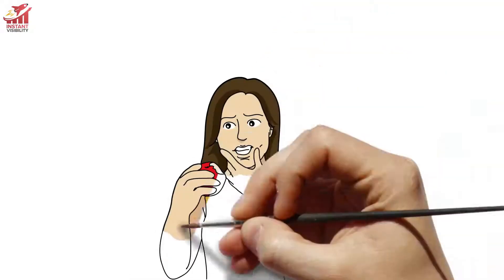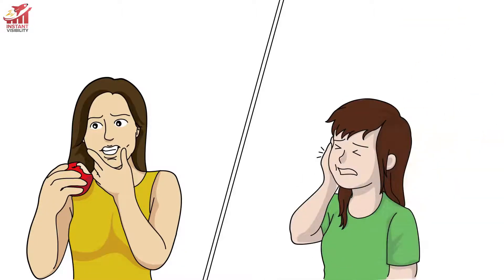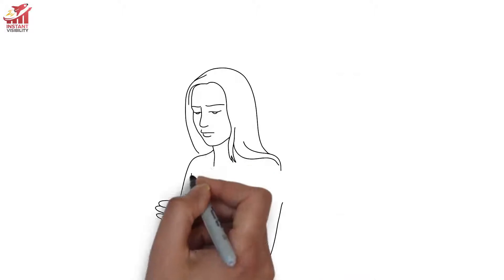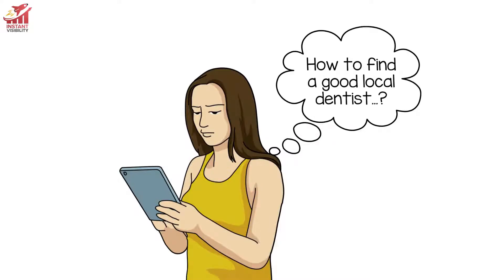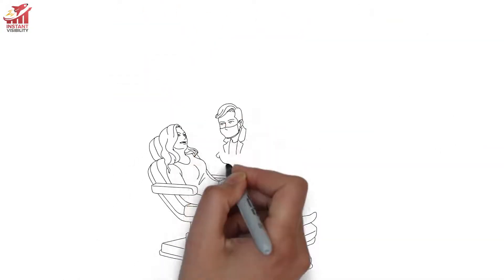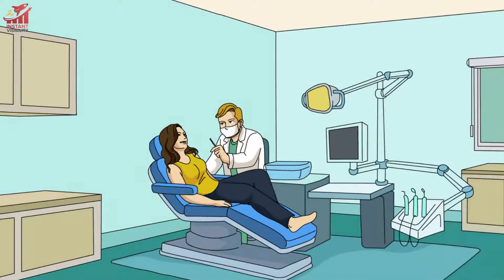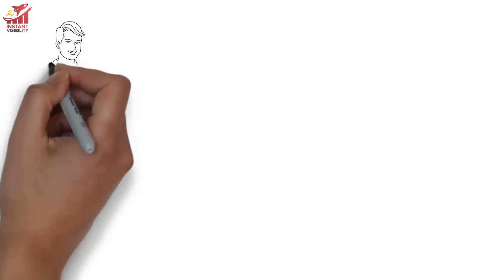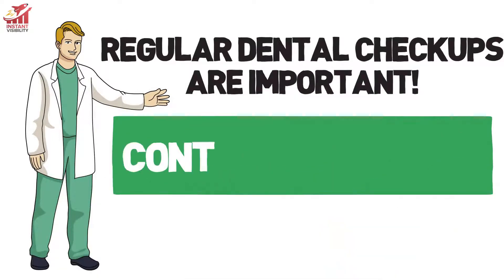Affordable Dentist Santa Ana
Dental, as well as community clinics in Santa Ana, can provide the uninsured, low income, and people with limited health insurance access to a large number of free services. Find below a list of free dental clinics near you that may be able to offer assistance for everything from cleanings to surgery, root canals, X-Rays, extractions, and more. Many of the dental centres are operated by non-profits, and some are supported by the federal government as well as private funds.Below you will find a listing of dental clinics across Santa Ana that people can call or apply at for help. Most centres will help people of all backgrounds and circumstances and will not turn a patient away. Some may require a minimal fee to be paid towards your dental or medical bills, and others are free of cost to the family or individual.With many people in Santa Ana lacking dental coverage, or maybe their health insurance plan doesn’t cover all of their needs, these clinics can help fill the gap. The types of assistance will vary by centre but can include activities such as free cleanings, extractions, and fluoride services. In addition to the list below, find a reference number at the bottom of the page for information on even more free dental clinics that may be near you.At Santa Ana Dentist we welcome patients of all ages for general, cosmetic, preventative and restorative dentistry. We offer treatments ranging from dental check-ups for the whole family to full-mouth restorations with dental implants. Since the opening of our very first private practice, Santa Ana Dentist has enjoyed the reputation of offering quality dental treatment and compassionate care to our patients at an affordable cost.With five dental offices to serve our community in Centennial, Santa Ana, Lakewood, Littleton and Northglenn, we welcome you and are glad you have chosen us for your oral health needs. We hope that every interaction with your Santa Ana Dentist dentist and dental team exceeds your expectations! We know our patients have a choice of Santa Ana area dentists, so we promise to deliver the level of quality treatment and service we would want for our friends and family.